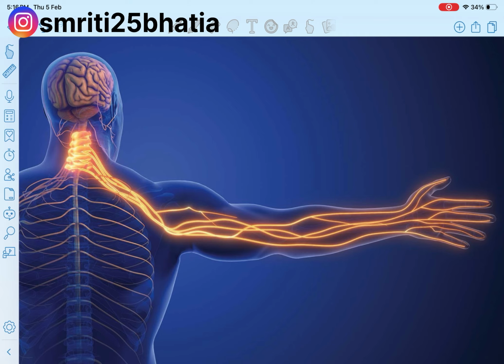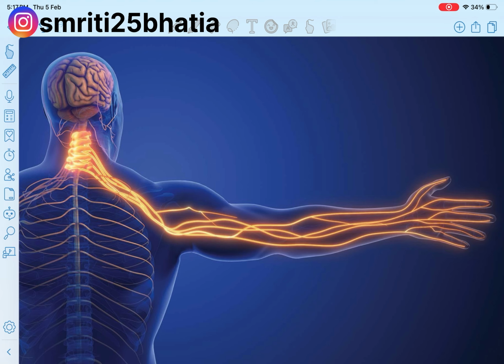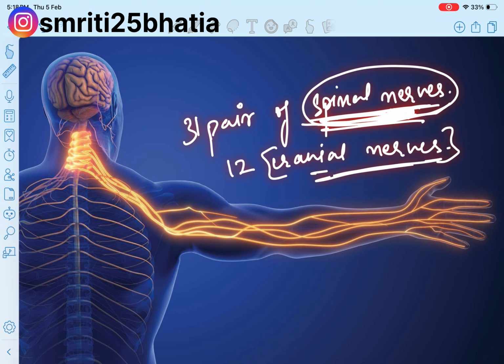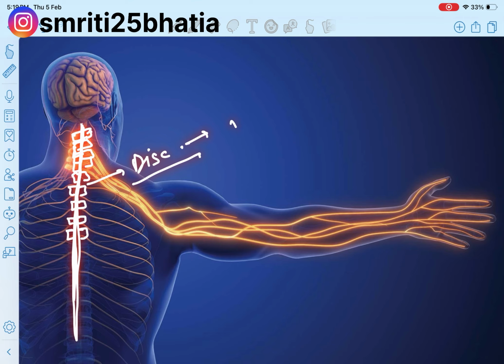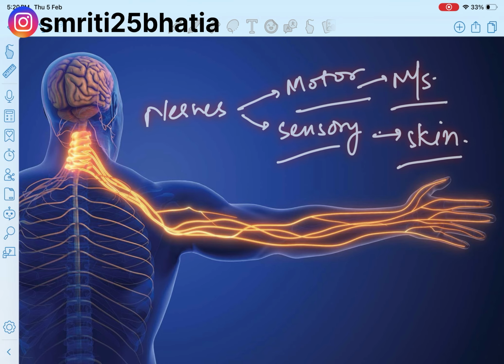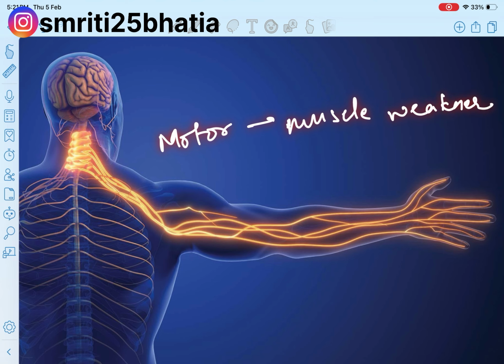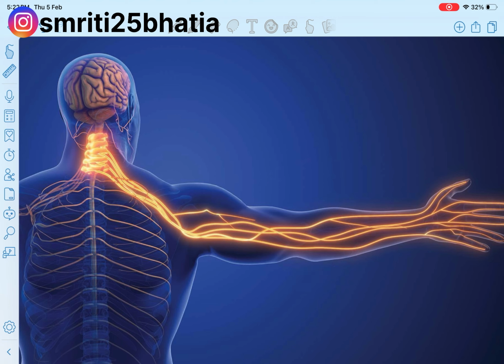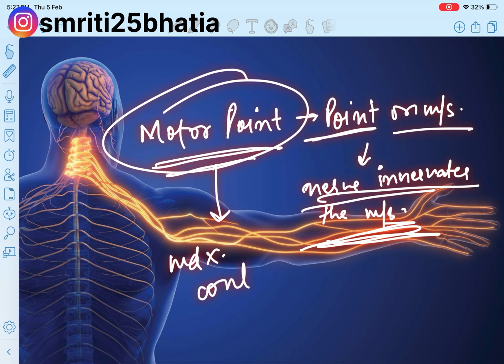Nerve pathway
Understanding nerve pathways is essential to know how sensory and motor signals travel between the brain, spinal cord, and body.
In this video, I explain nerve pathways in a simple, step-by-step manner, making it easy for exams, viva, and clinical understanding.

🔹 What you’ll learn in this video:
✔ What are nerve pathways?
✔ Sensory (afferent) pathway
✔ Motor (efferent) pathway
✔ Flow of nerve impulse: receptor → CNS → effector
✔ Role of brain and spinal cord
✔ Clinical importance of nerve pathways

👩‍⚕️ Best for:
• BPT / MPT students
• Medical & nursing students
• Anatomy & neurophysiology learners

✨ Easy language
✨ Concept-based explanation
✨ Diagram-oriented learning
✨ Exam & viva focused